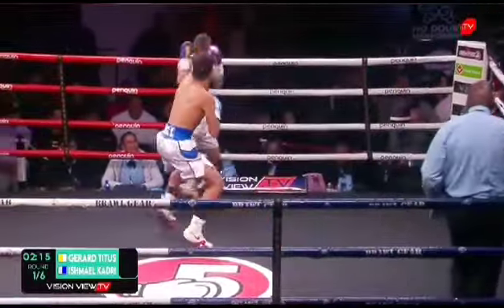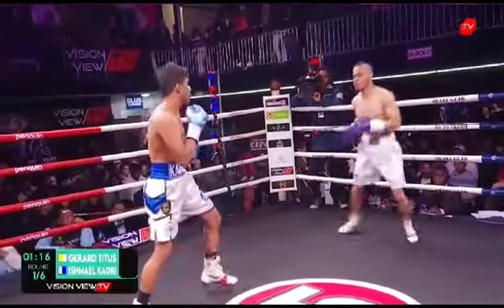24 July 2023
Video from Shukri Kadri